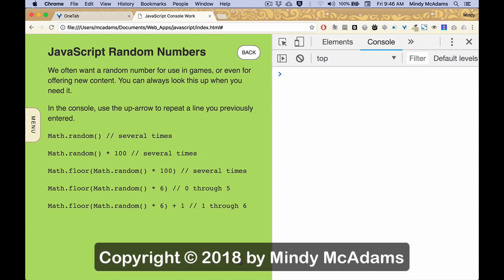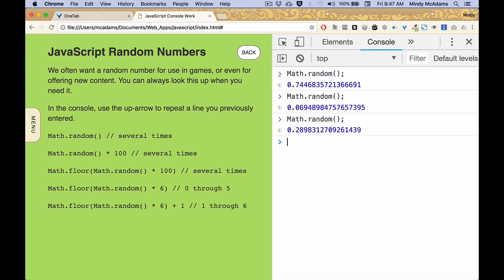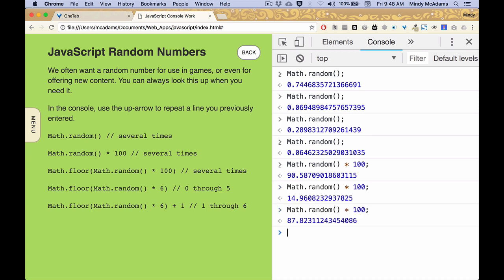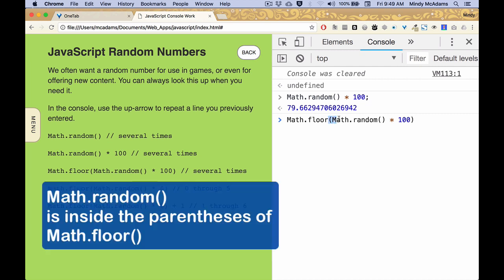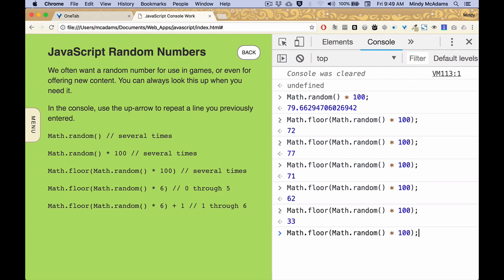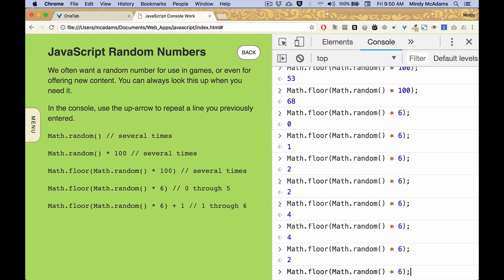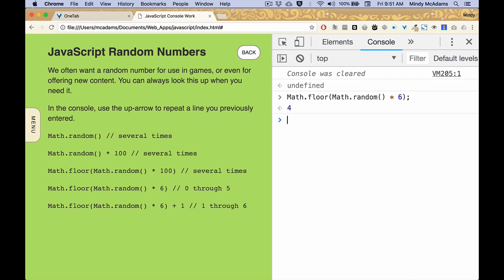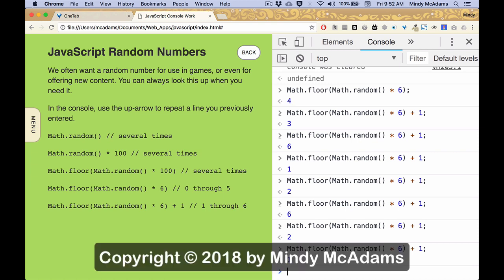js07 Random Numbers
How do you simulate a dice roll in JavaScript? It's not hard! Generating a random number is a basic skill for any beginner to learn. Demonstration in the console.